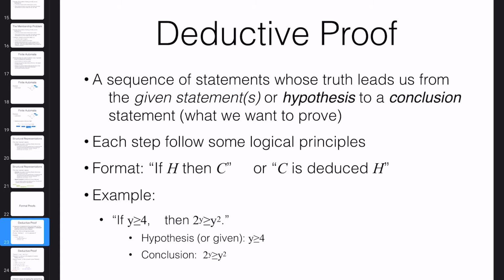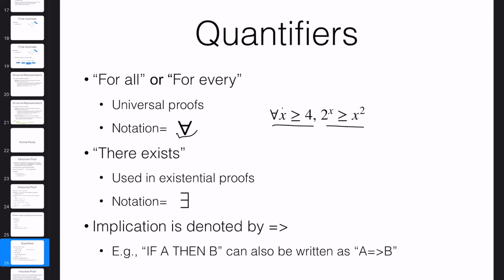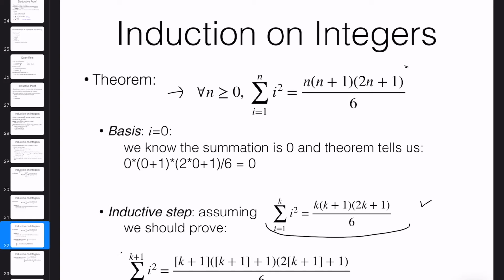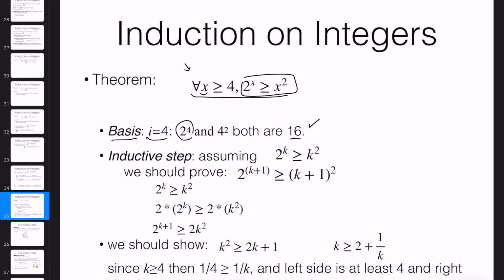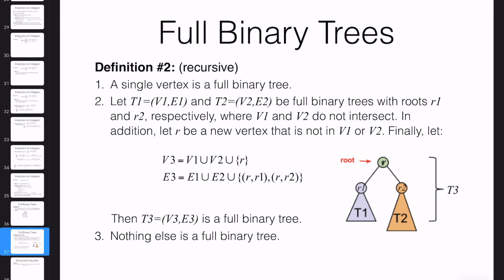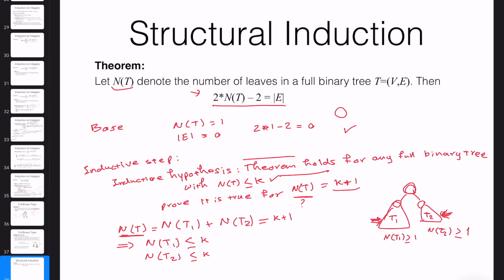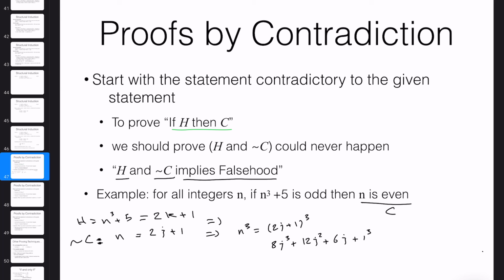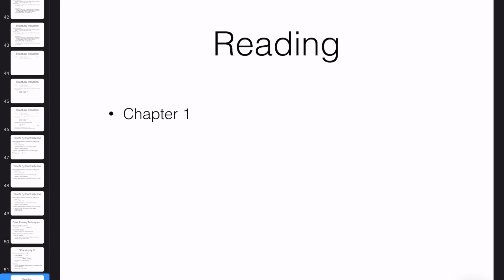COMP382 - Theory of Automata - Formal Proofs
Chapter1: review of formal proofs